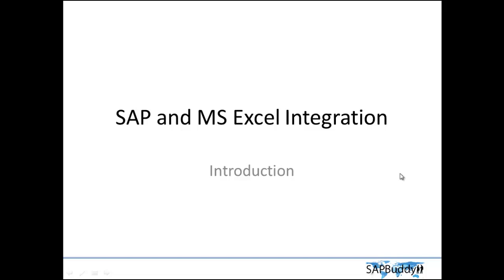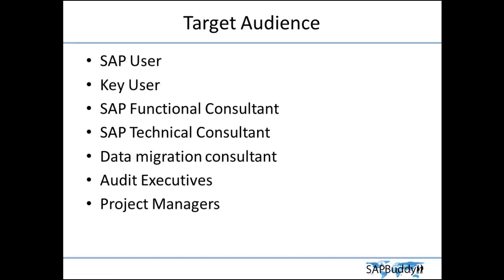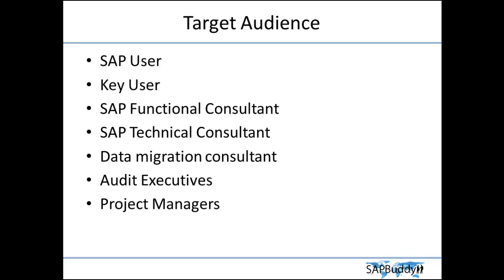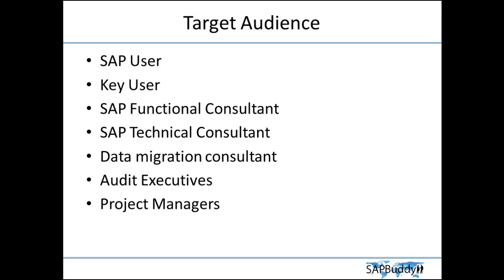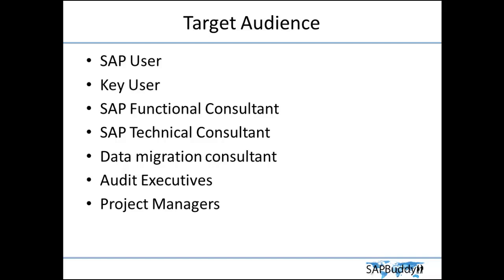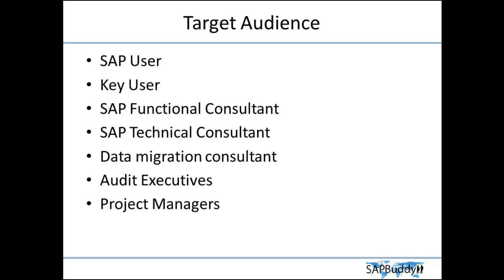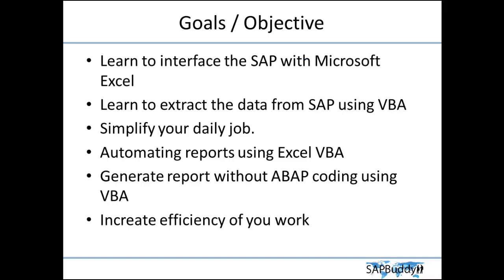1.SAP Excel Integration